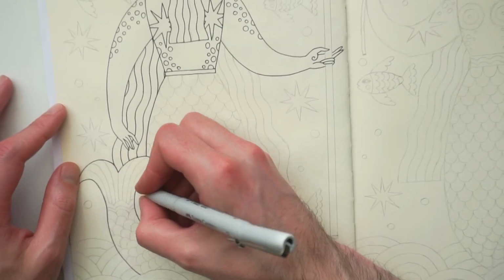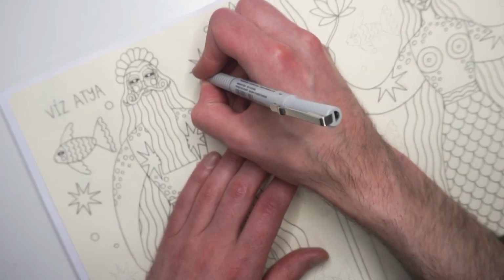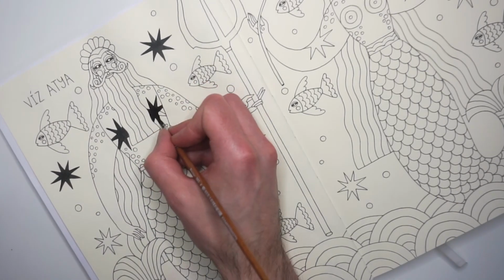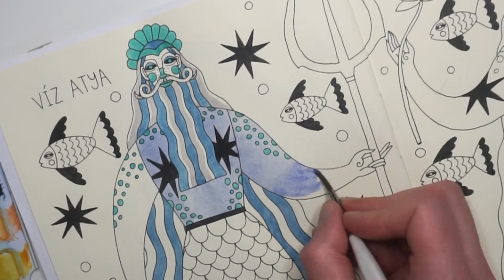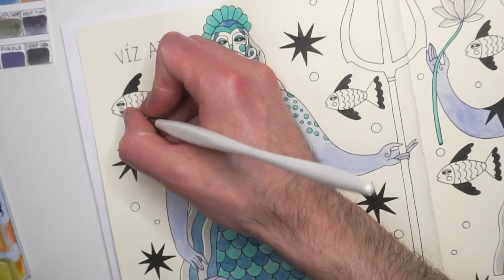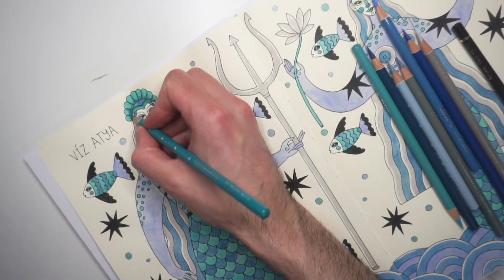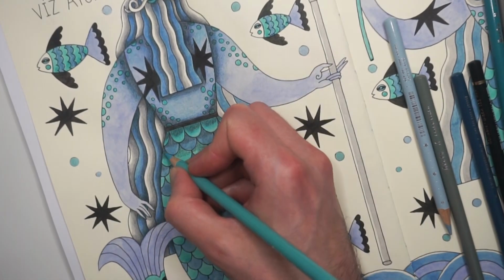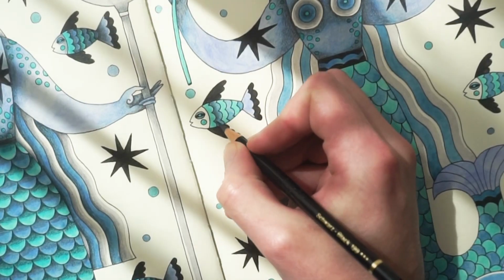Sketchbook Time | Mermaids illustration